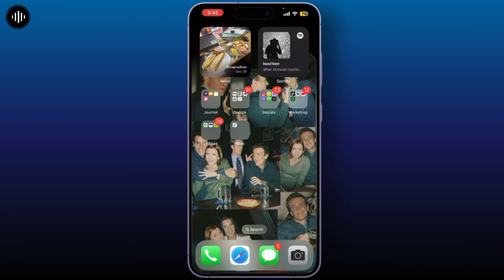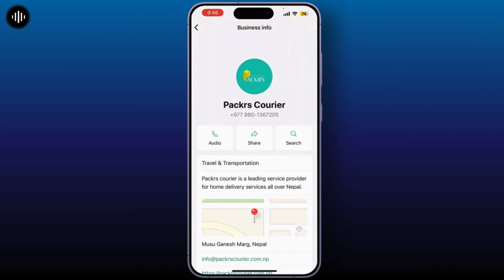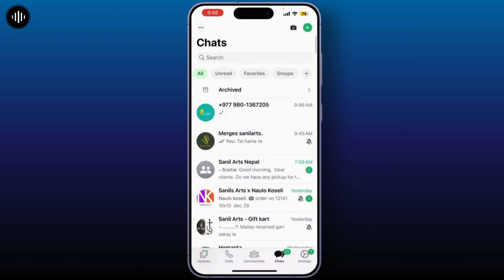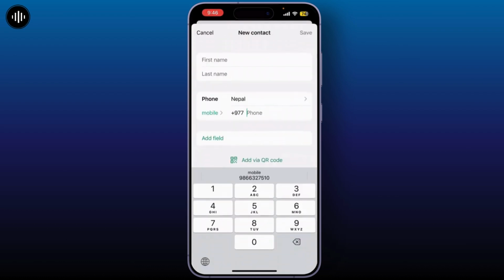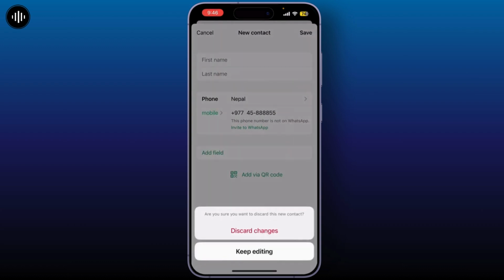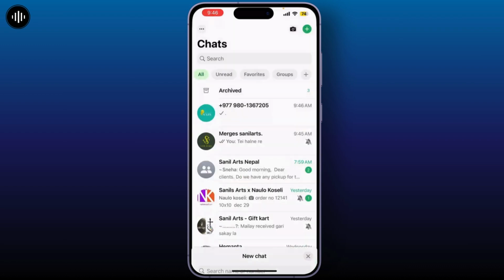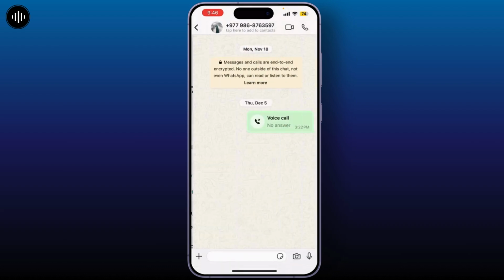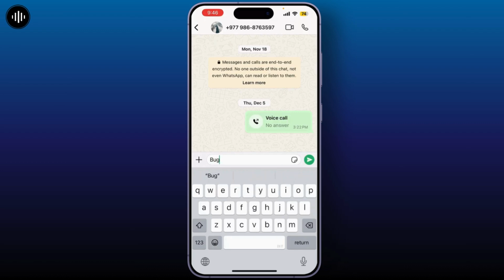Send WhatsApp Message without Saving Number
Learn how to send a WhatsApp message without saving the recipient's number in this quick and easy guide. Whether you're using an iPhone or Android, this tutorial will show you how to send messages to new numbers or contacts without cluttering your address book.

In this video, you'll discover step-by-step instructions to send WhatsApp messages without saving a number. Perfect for one-time messages or quick replies without adding a new contact!

Timestamps:
0:00 Introduction
0:12 Step 1: Using WhatsApp Direct Feature
0:34 Step 2: Sending a Message to a New Number
0:56 Step 3: Alternatives for iPhone and Android

Get more tips and tricks to make your WhatsApp experience even smoother!